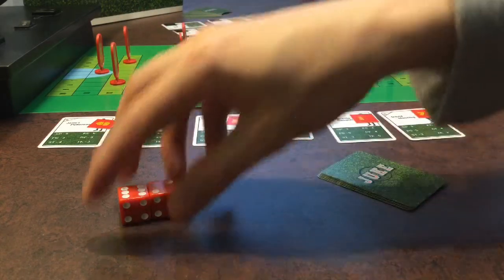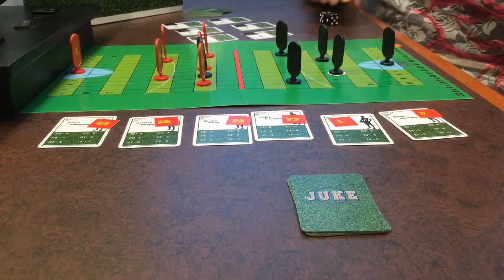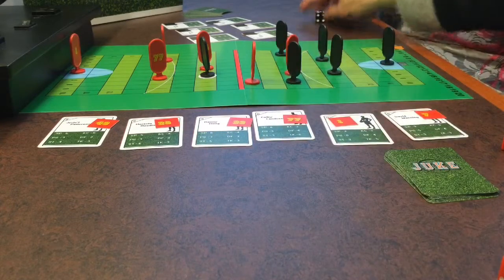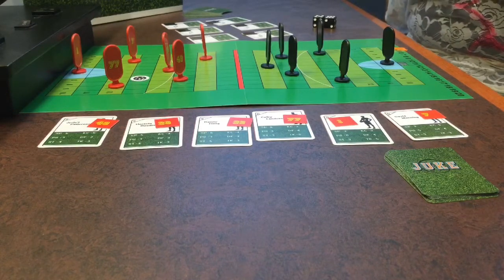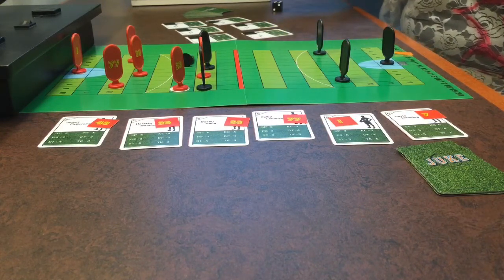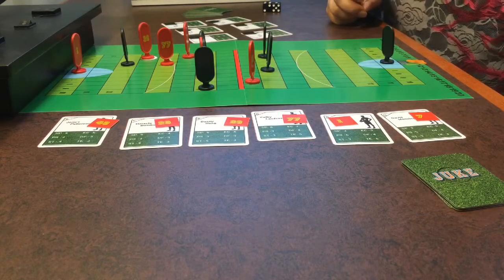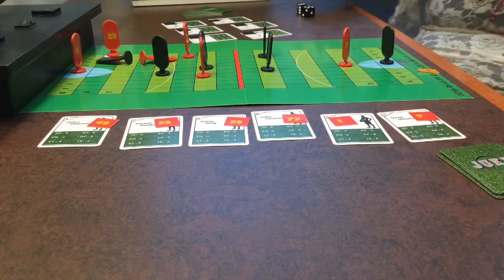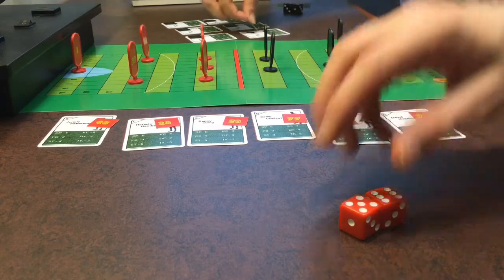JUKE - The Arena Sports Board Game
JUKE is a board game that I created with the help of my wife, Bannie, and many of my friends and family.  JUKE is based off of many sports already in existence, but has a few tweaks to make the game unique.

The following video shows the game-play of the game, as well as the mechanics.  I hope that you enjoy this game between my wife and myself.